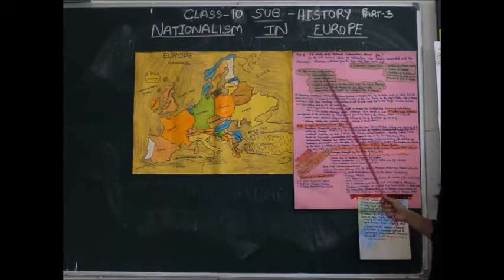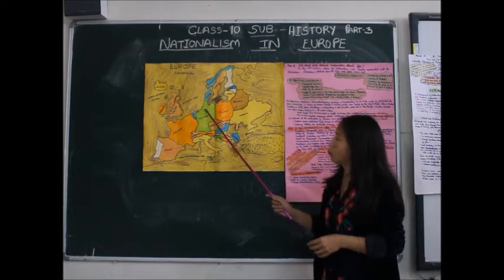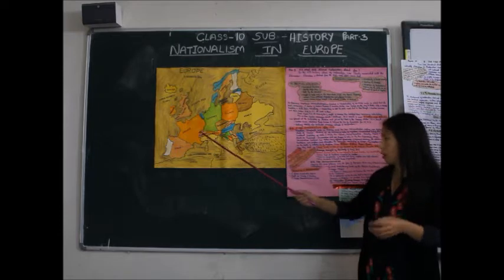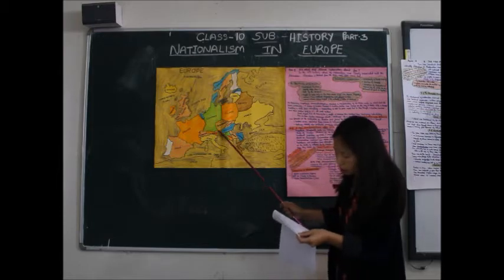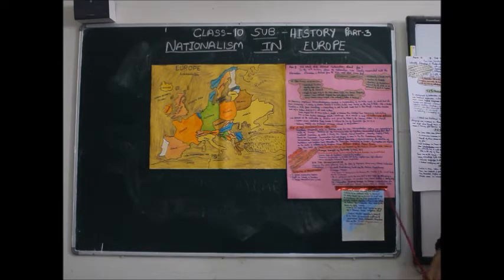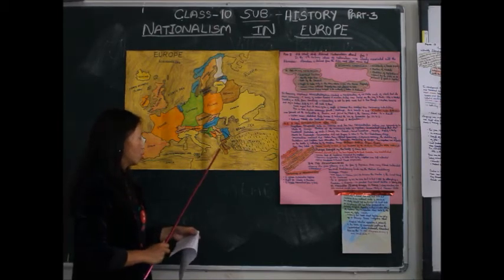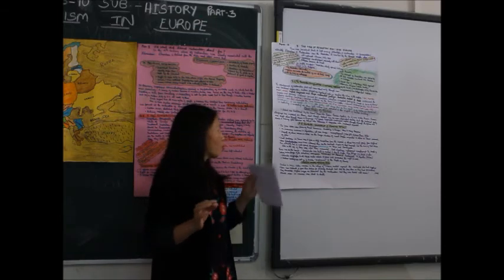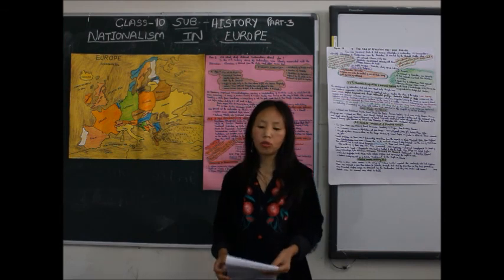Class 10 Nationalism in Europe Part 3